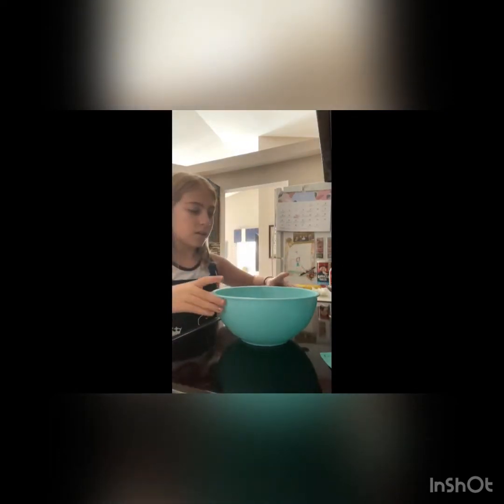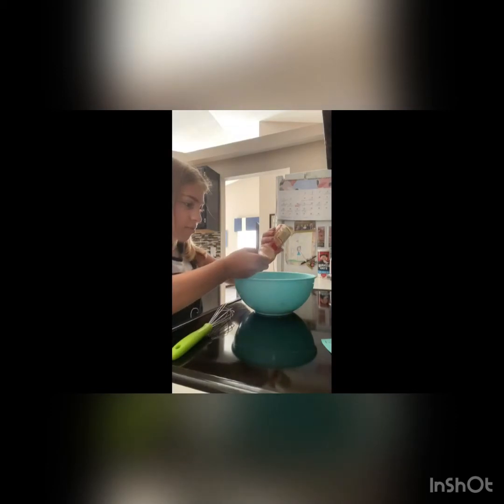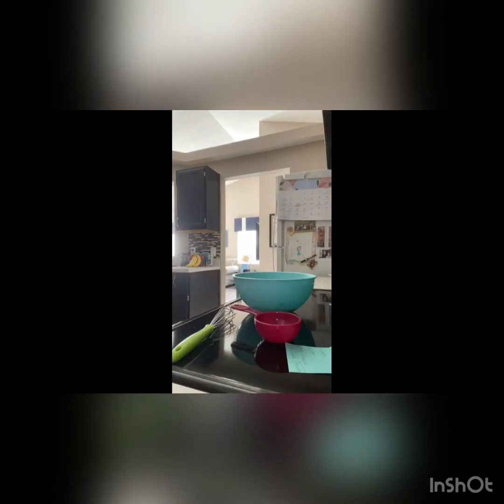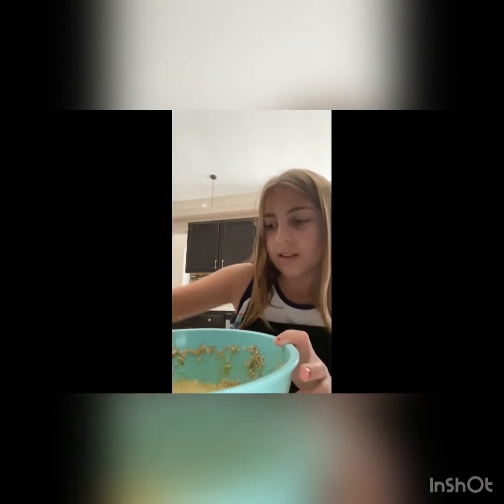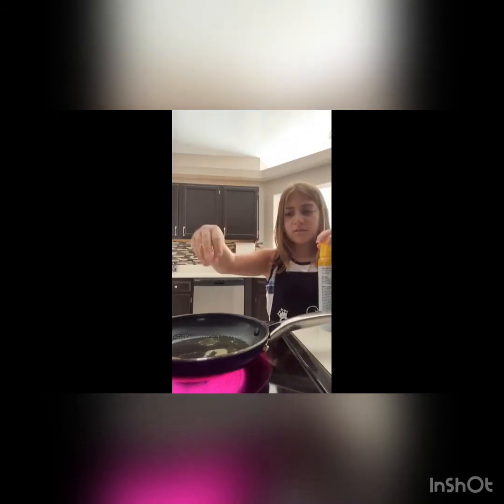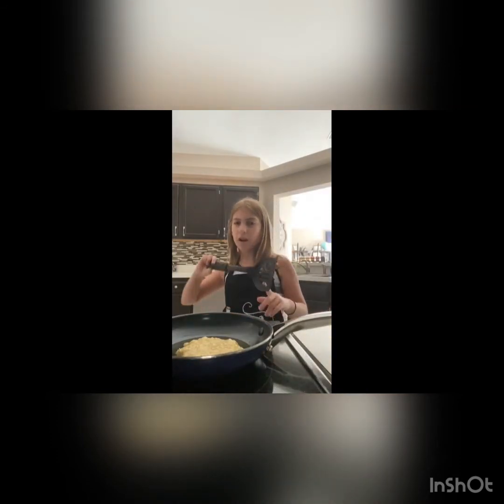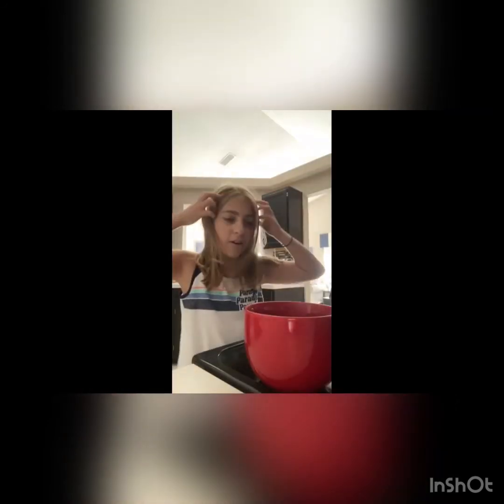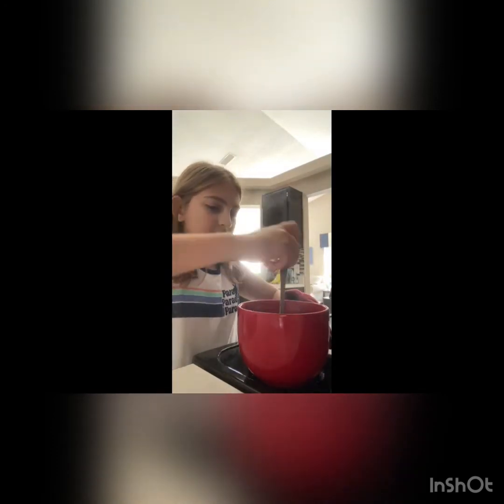Only eating so yummy recipes for 24 hours!!!